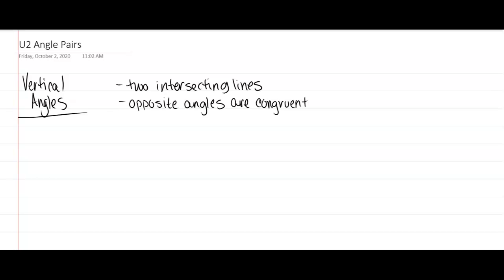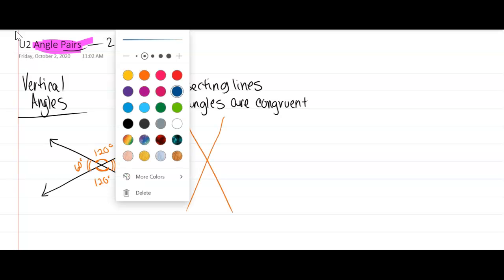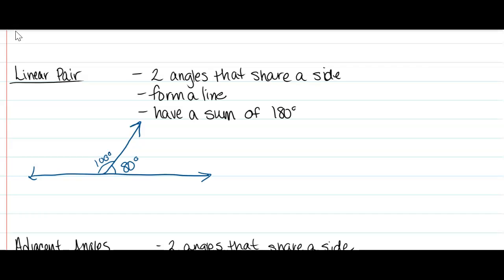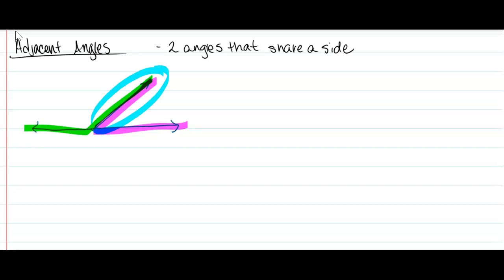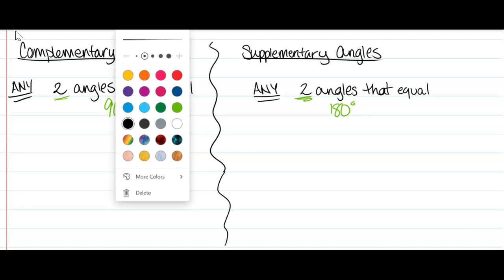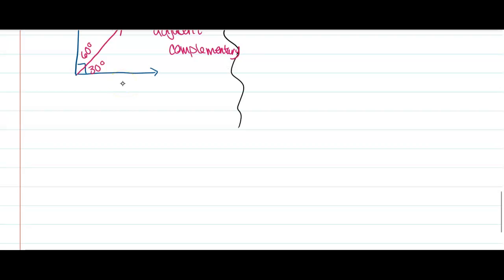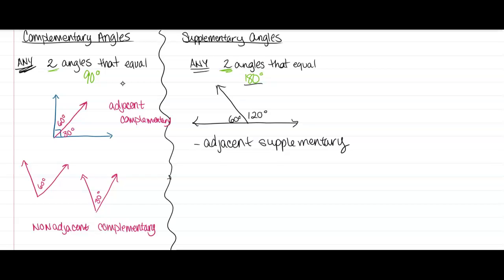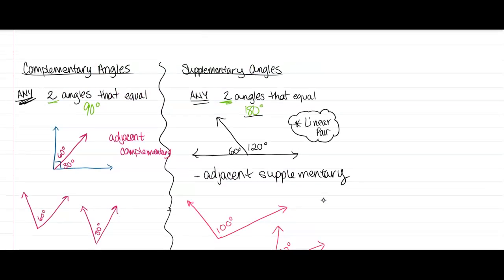Angle Pair Vocabulary